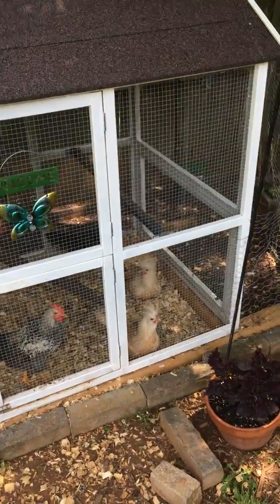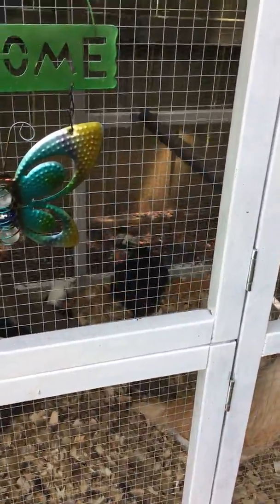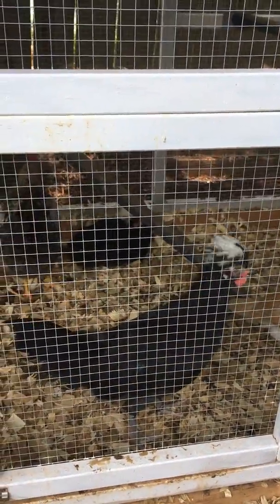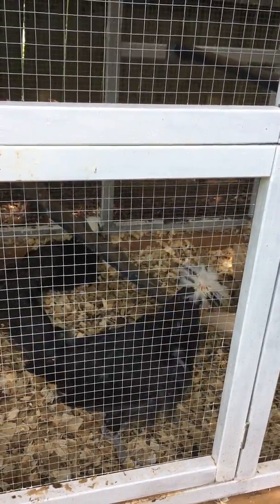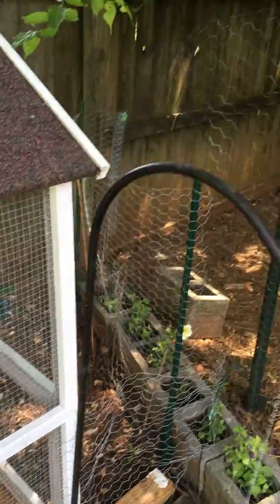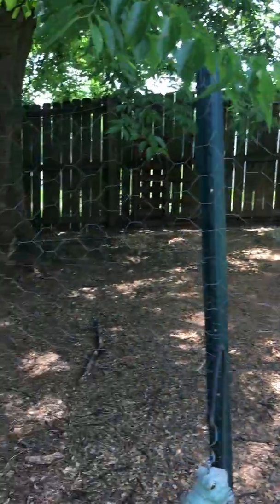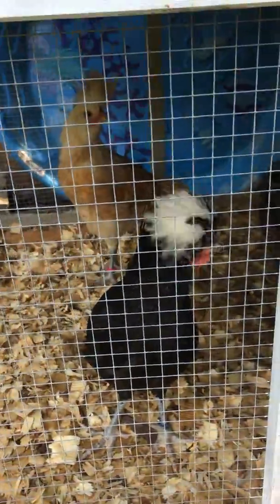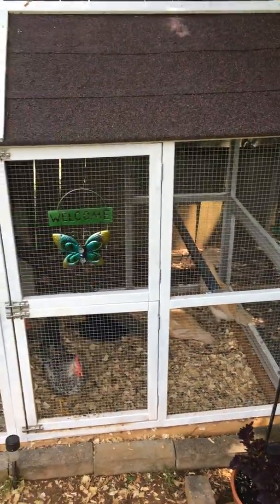Bachelor Pen for Roosters!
I have two bachelor pens for roosters. One for standard size and another for bantam size boys. Roosters are able to live in pens with other roosters so long as no hens are present in the pens. This is my bachelor pen for standard size roosters. This is a vedeo from my blog "The Kuntry Klucker".